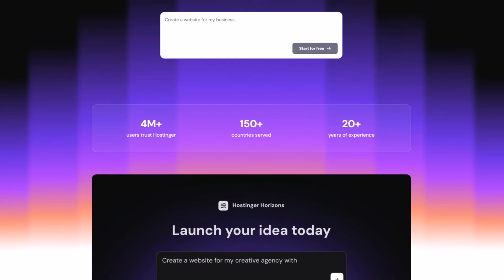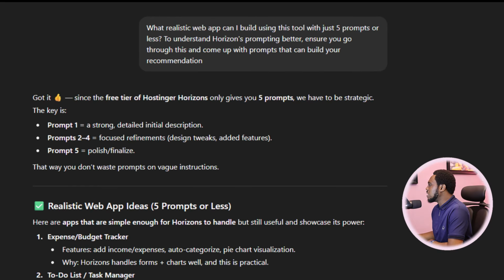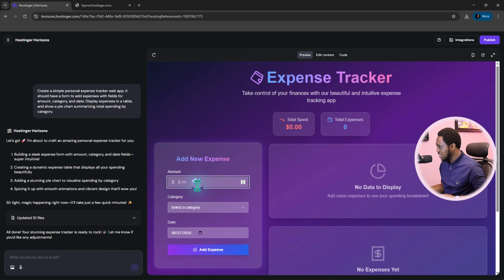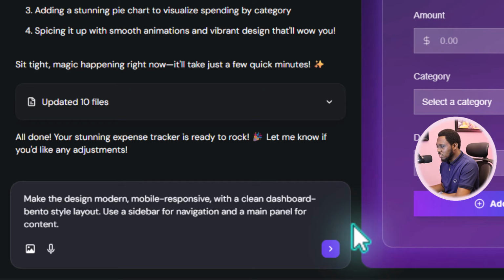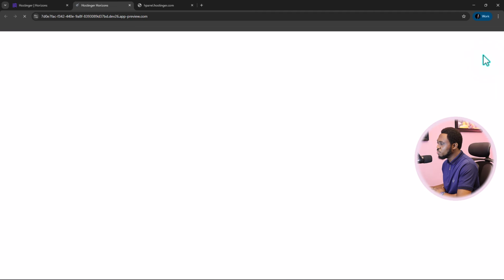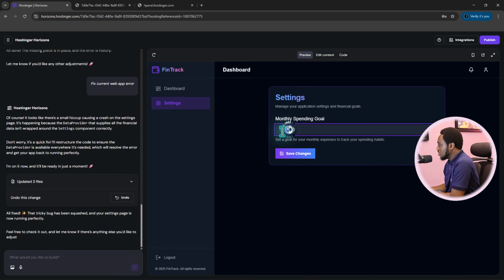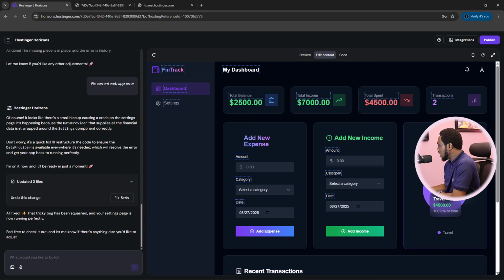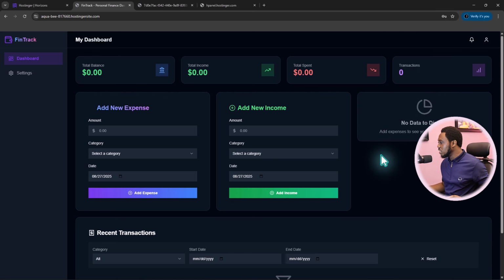Hostinger Horizon Review: I Tried Building An APP For FREE - See RESULTS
AI website/App builders are here - but how good are they really? In this video, we put Hostinger Horizon to the test, the all-new free AI web app builder from Hostinger. You’ll see what the free tier can (and can’t) do, what you can realistically build in just 5 prompts, and whether it’s worth your time compared to others.

Code: WPLEGENDS

If you want it even mor

📌 Chapters
00:00 – Intro
02:00 – The Horizon limitation
03:34 – Base prompt
06:55 – Second prompt
10:00 – Final prompt
13:37 – Frontend editing
14:45 – Code inspection
16:05 – Publishing
16:39 - Horizon pricing
18:29 - Wrapping up